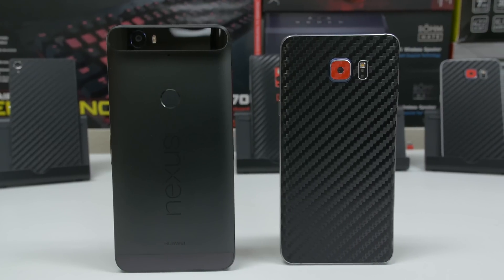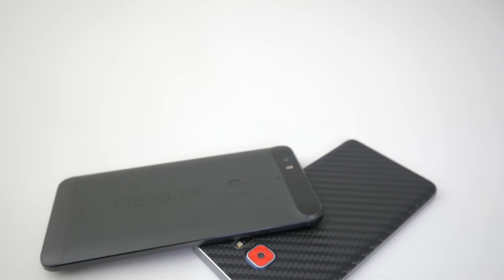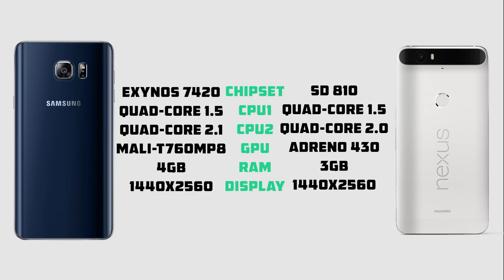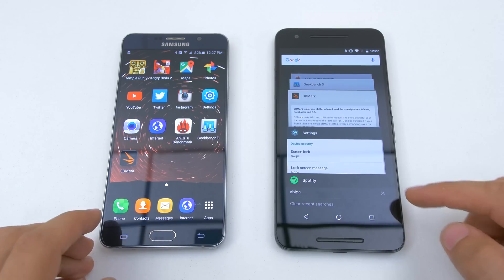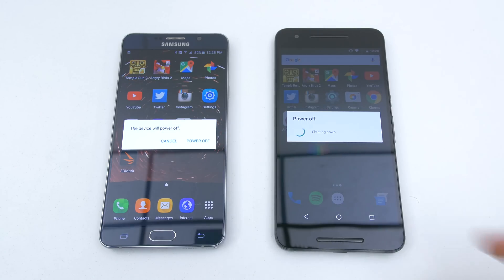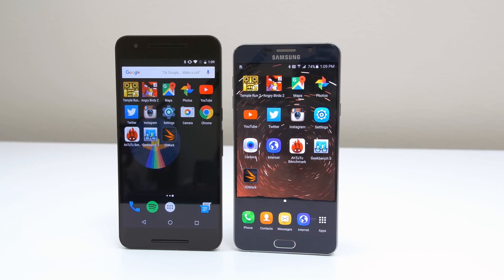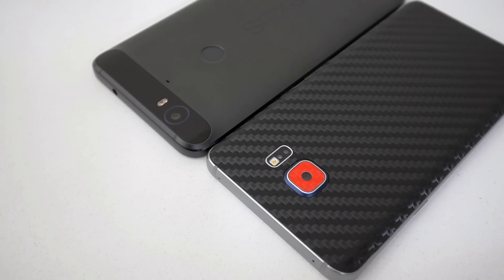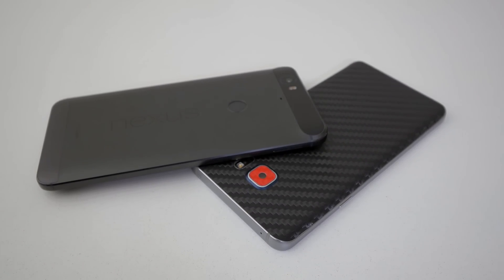Nexus 6P vs Galaxy Note 5 - Speed Test + Benchmarks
A Detailed speed test and benchmark test between the Nexus 6P and the Galaxy Note 5.